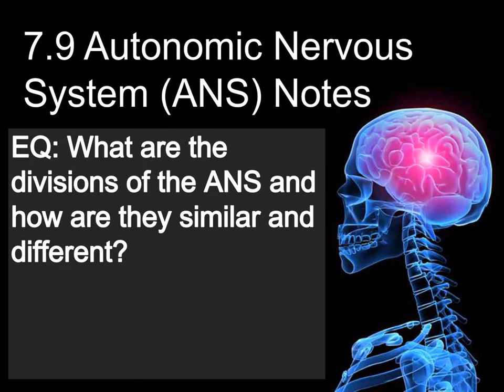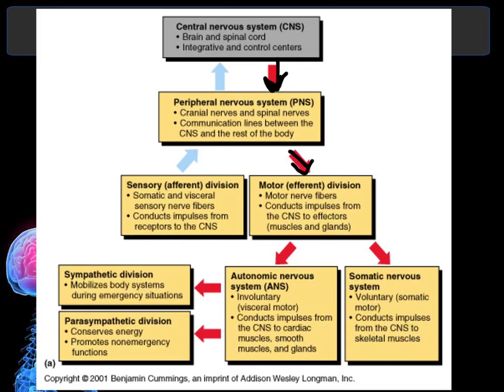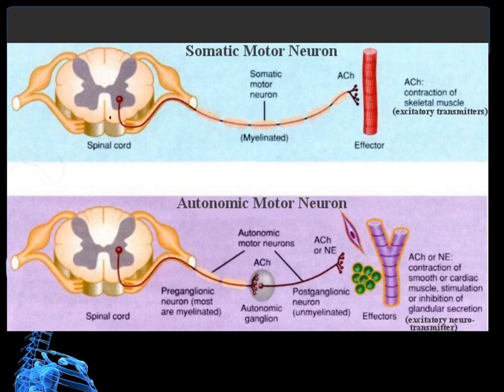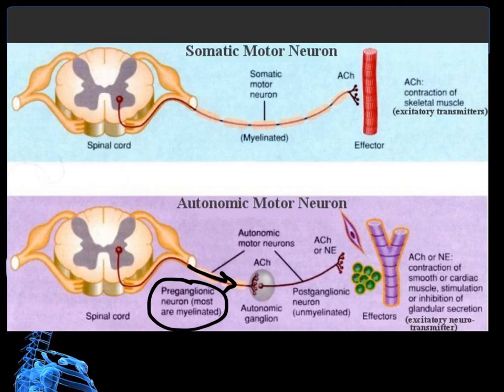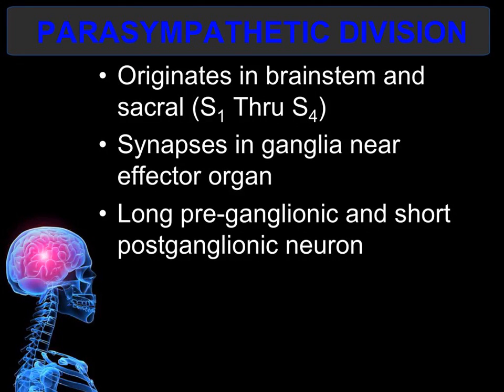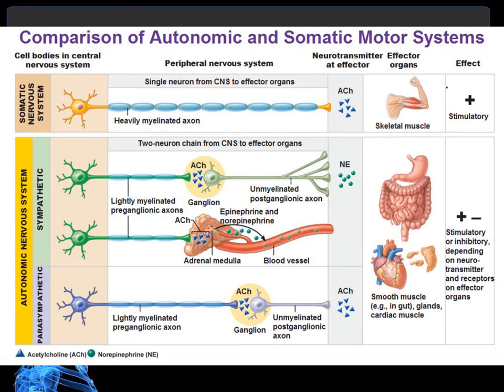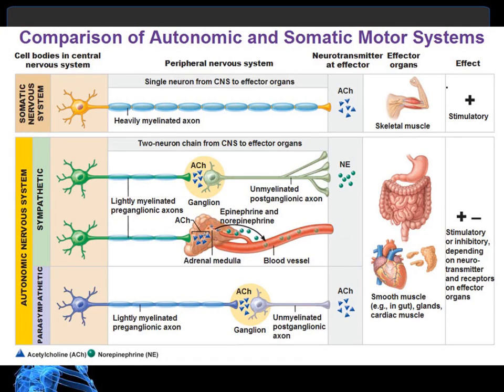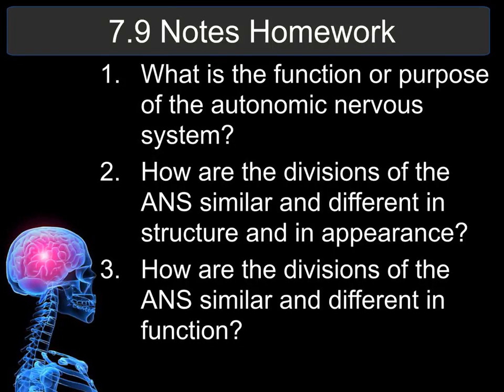7 9 Notes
Autonomic Nervous System Notes